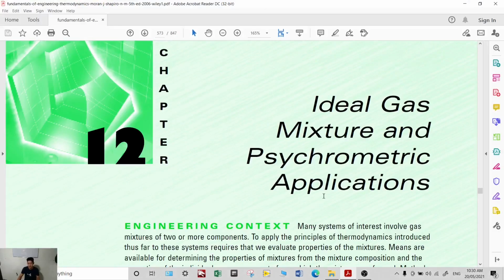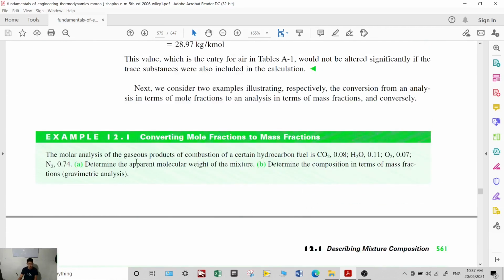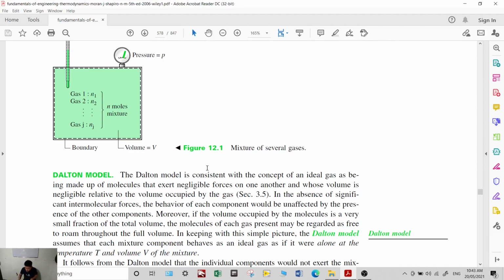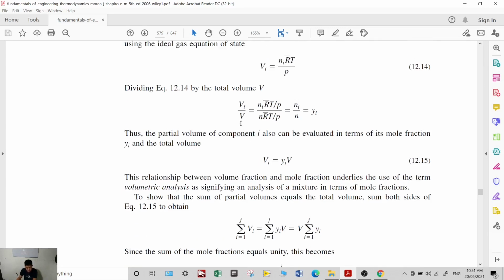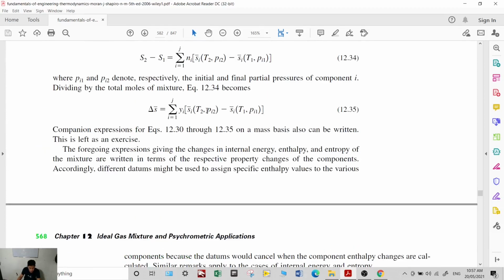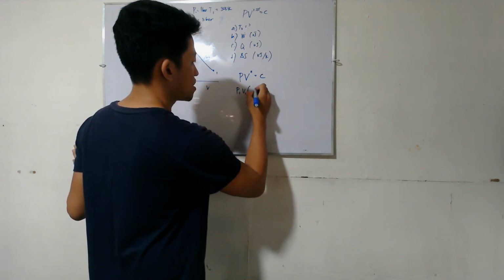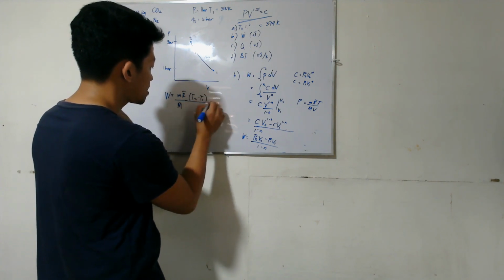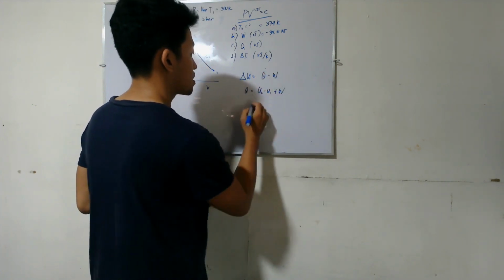Analyzing Systems involving Mixtures